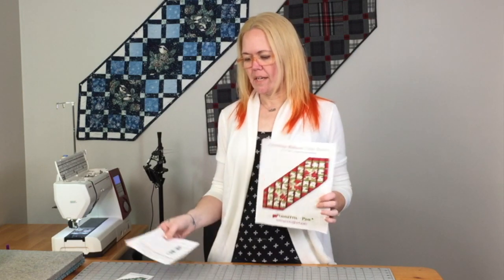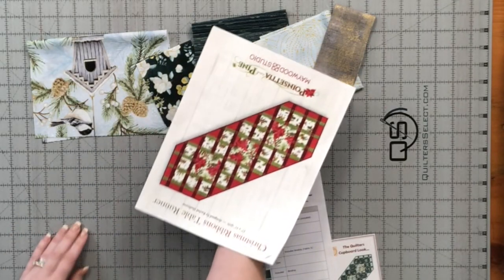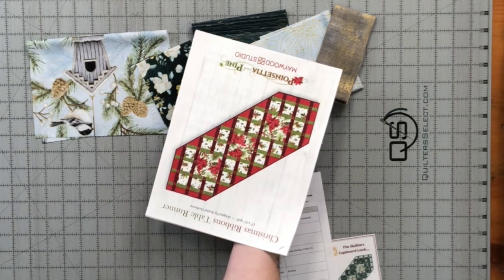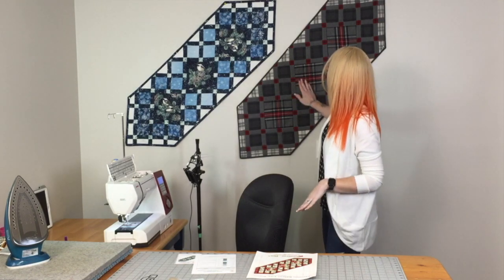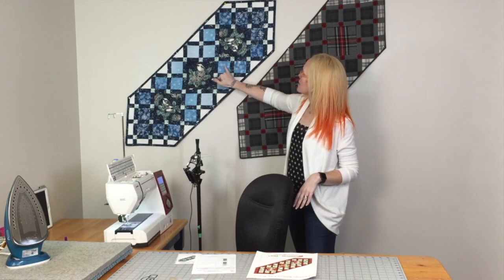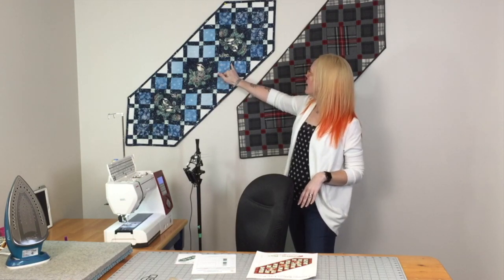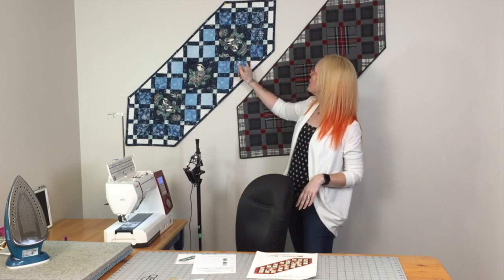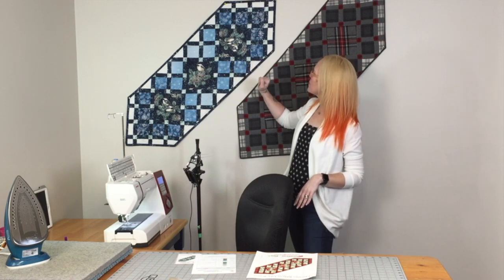QC Favourites Christmas Ribbons Tablerunner HD 720p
Quilters Cupboard takes you through making one of our favourite table runner patterns!